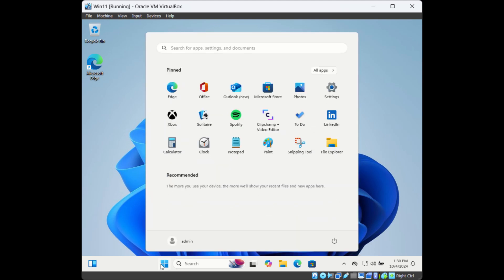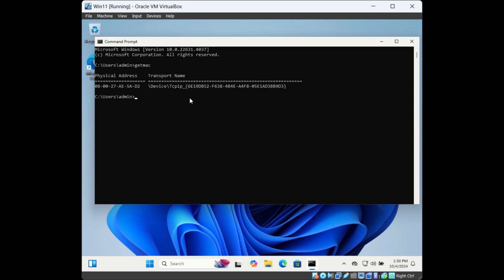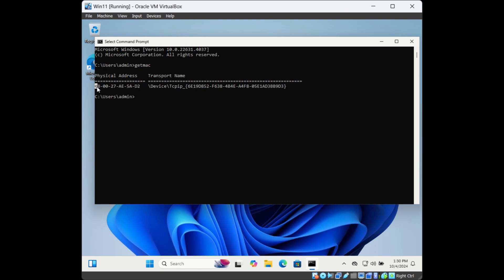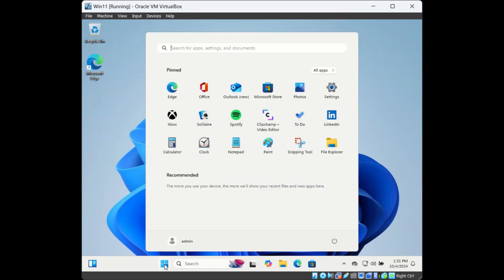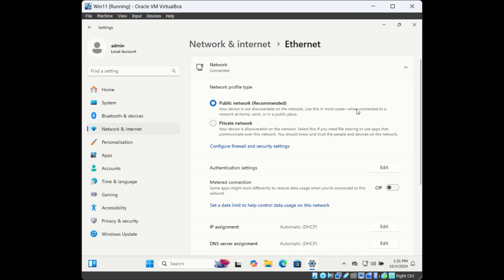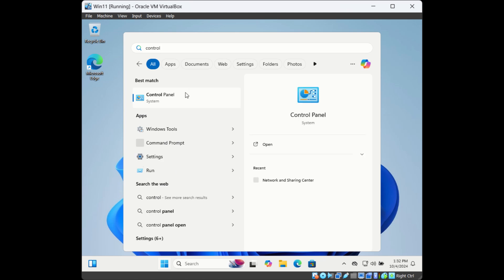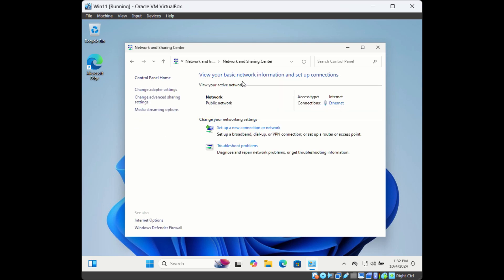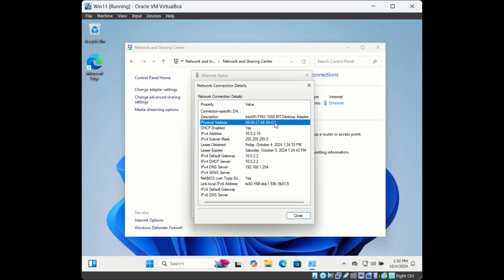How to Find MAC Address in Windows 11 (4 ways)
Learn how to find MAC address on Windows 11. MAC address is the physical address of a network adapter.
You will see one MAC address for each network adapter.

There are 4 ways for getting  MAC address on windows 11 laptop

1.Using command "getmac"
2. Using command "ipconfig /all"
3. From settings section of windows 11
4. From control panel